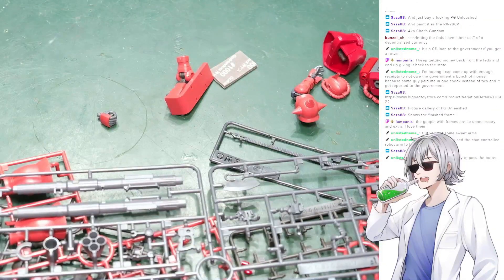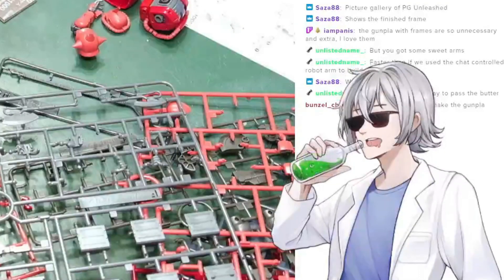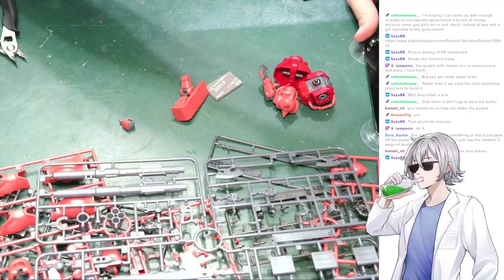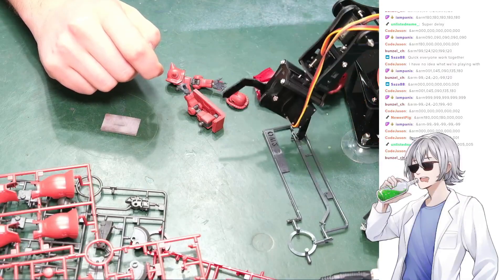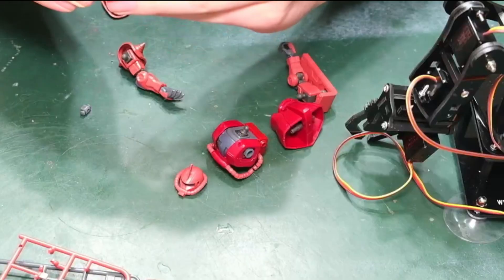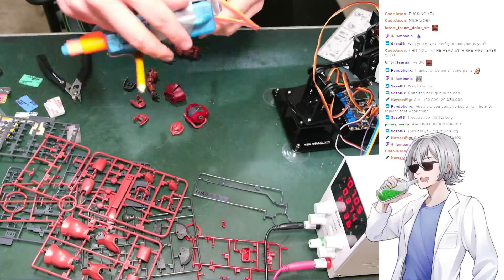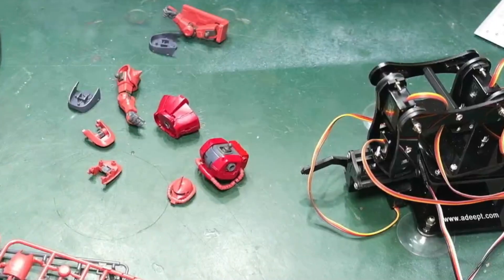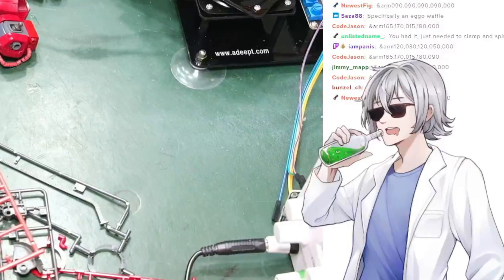Gunpla-building robot arm does NOT work as intended (chat should have never been given control)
I built a chat-controlled robot arm, and they begged me to turn it on so they could "help out" with a gunpla build. It was like having a cat on the desk.